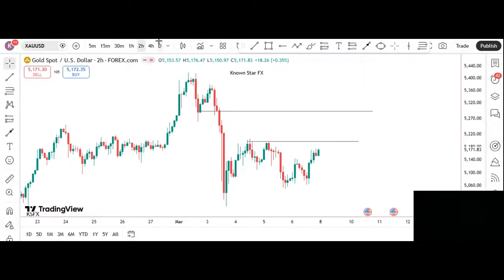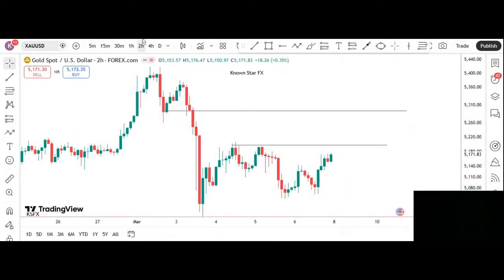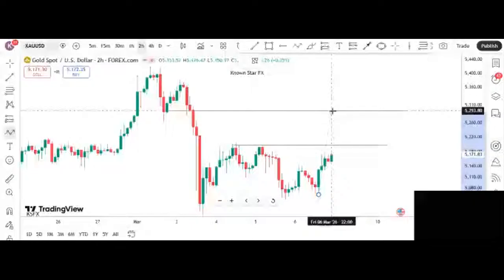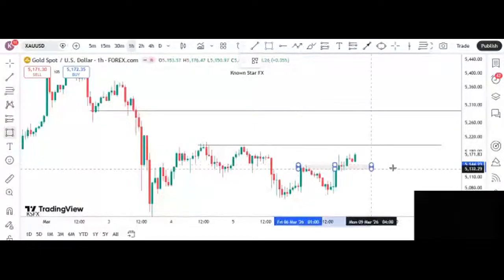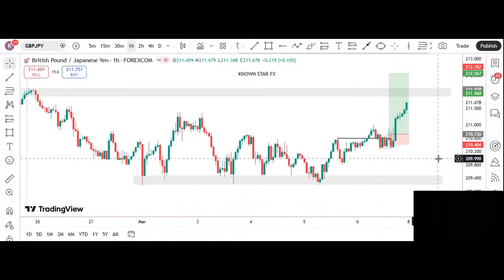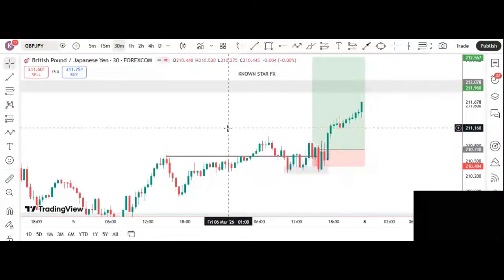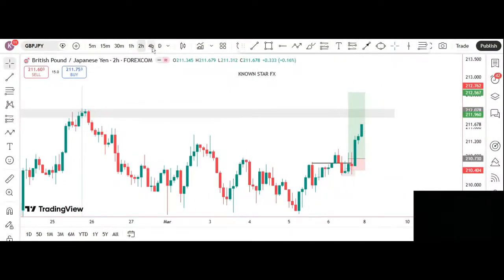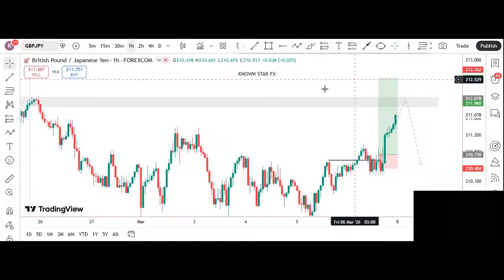LIVE Forex Market Breakdown & Trading Session | Smart Money XAUUSD Setups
Join me live as I break down the Forex market and trade XAUUSD (Gold) using smart money concepts, pure price action, and disciplined risk management. Watch real market analysis, identify liquidity zones, and see how professional traders approach the market in real time.